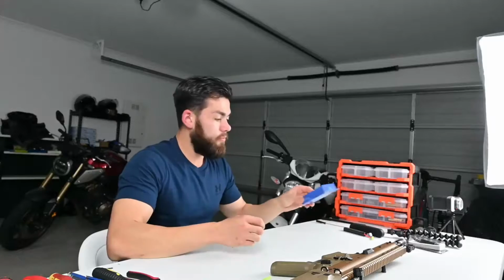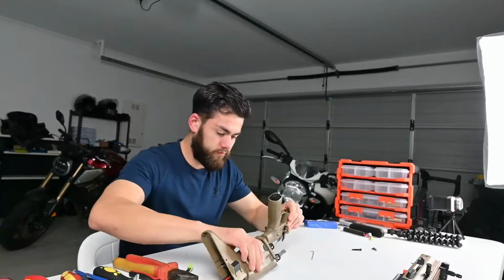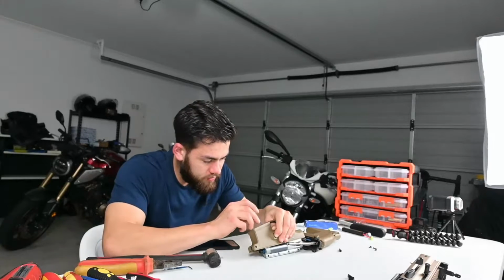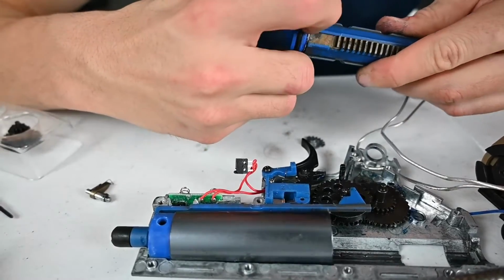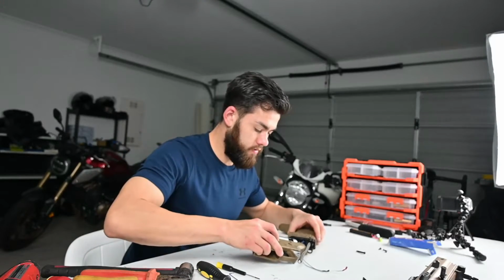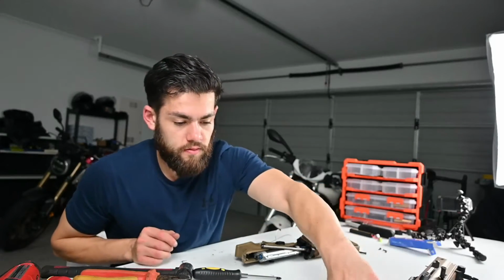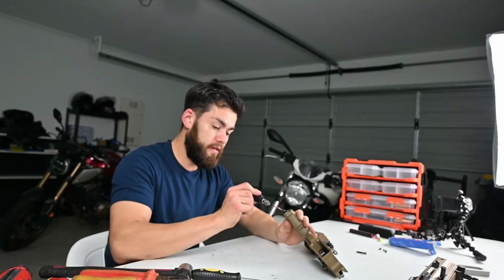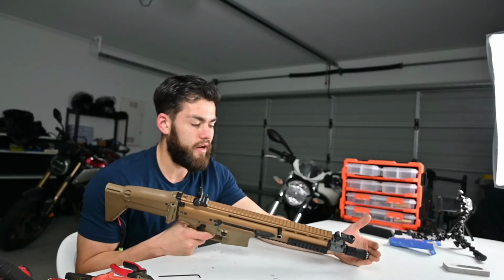Cyma Scar Gel Blaster Teardown Upgrade and ReAssembly - 16:1 Gearset and 18000RPM Motor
Hey everyone, firstly let me apologize for the lack of energy in this video, I was super tired but wanted to get the gun finished and back to my friend when I promised :)
So regardless we live and learn... I've learned not to make videos mid week when I need rest xD

This video is a follow along / how to pull apart and re-assemble the cyma scar and includes seeing me upgrade the gel blaster by replacing the original 18:1 gearset for a 16:1 gearset and the original motor for a 18,000 RPM High Torque Motor.